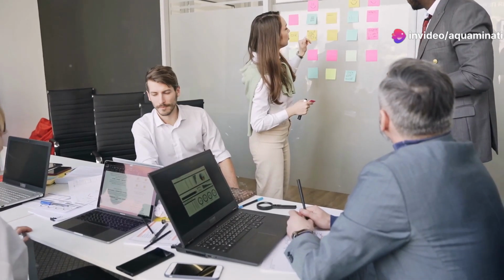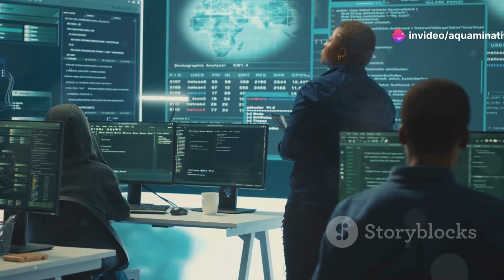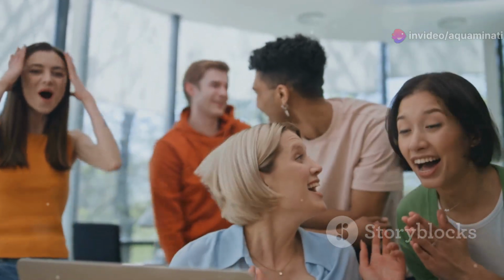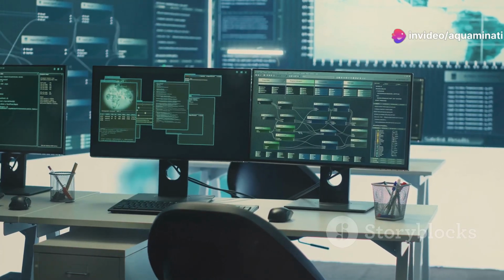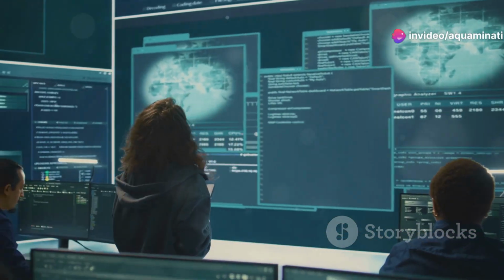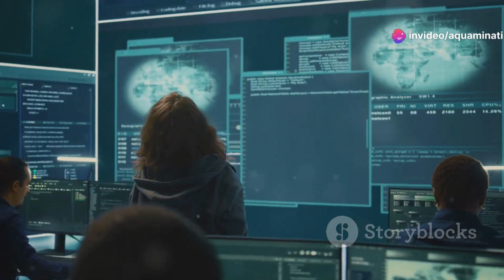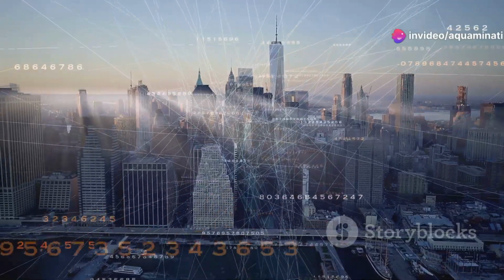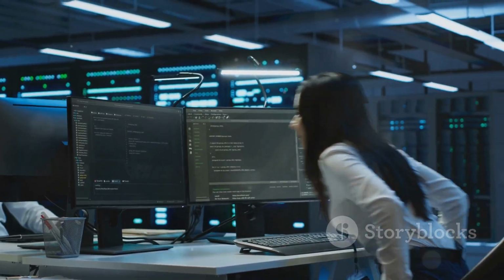Mastering IT Infrastructure Audits: A Step-by-Step Guide#trending